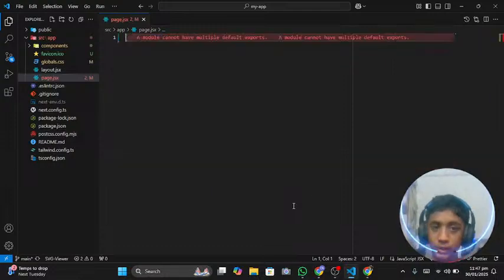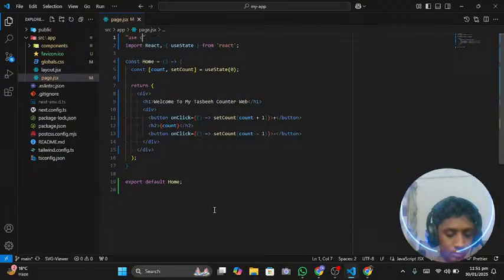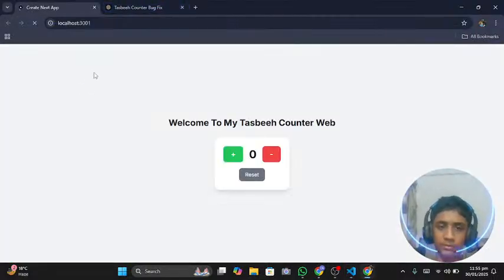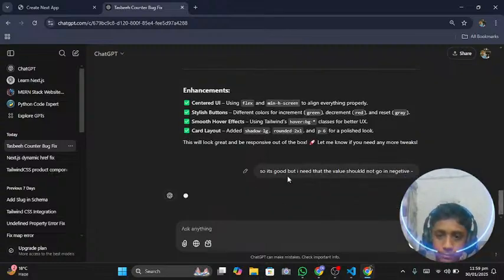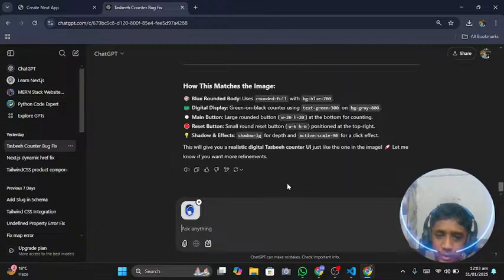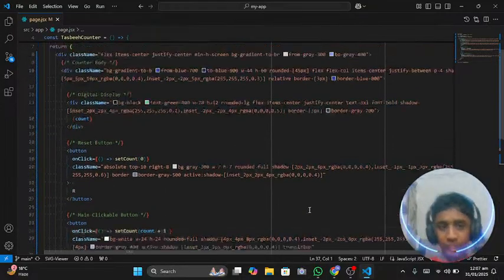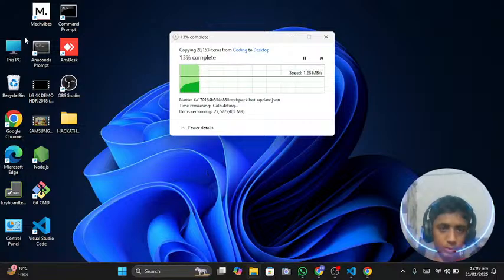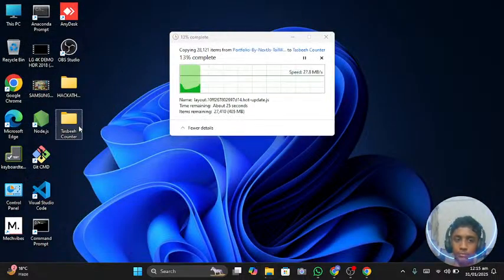Next-Js Amazing Project by M-Jibran Rehan | Must Watch NextJS in the AI era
In today’s fast-evolving digital landscape, web development has taken a giant leap forward with modern frameworks like Next.js. The rise of Artificial Intelligence (AI) has also played a key role in shaping the way we interact with applications. In this project, Tasbeeh Counter, I explore the capabilities of Next.js, showcasing how it can be used to build powerful and interactive applications.

This project is not just a simple Tasbeeh counter—it is an innovative approach to merging technology with spirituality, offering users a seamless way to track their daily dhikr (remembrance of Allah). Whether you're looking for a simple, lightweight, and fast app or exploring how Next.js can be leveraged in modern projects, this application is a must-watch!

Why Next.js?
Next.js is a powerful React framework that offers server-side rendering (SSR), static site generation (SSG), and many other performance enhancements that make it ideal for building modern web applications. Here’s why I chose Next.js for this project:

✅ Fast Performance – Optimized for speed and efficiency
✅ Server-Side Rendering (SSR) – Ensures smooth data fetching
✅ Static Site Generation (SSG) – Improves load times and SEO
✅ Built-in API Routes – Simplifies backend integration
✅ SEO-Friendly – Ensures better visibility on search engines
✅ Automatic Image Optimization – Enhances user experience

Project Overview: Tasbeeh Counter
What is Tasbeeh Counter?
The Tasbeeh Counter is a web application designed for Muslims to keep track of their daily dhikr and prayers. Instead of using a physical Tasbeeh (prayer beads), users can use this digital version to count and manage their recitations conveniently from their devices.

Key Features
🔹 Simple & User-Friendly Interface – Easy navigation for all users
🔹 Real-Time Counter – Tracks and saves dhikr counts dynamically
🔹 Responsive Design – Works seamlessly on mobile, tablet, and desktop
🔹 Dark Mode Support – Aesthetic and eye-friendly design
🔹 Local Storage Integration – Saves progress even after page refresh
🔹 API Routes & Database Support – Future-ready for cloud integration
🔹 AI-Powered Enhancements (Upcoming Features) – Intelligent tracking & insights

1️⃣ Start Counting – Click the counter button to increase the count
2️⃣ Reset Anytime – Reset the counter when you complete your dhikr
3️⃣ Save Your Progress – The app remembers your count even after refresh
4️⃣ Dark Mode Option – Switch between light and dark themes for better usability
5️⃣ Mobile-Friendly Design – Use it on any device with a smooth experience

This digital Tasbeeh counter ensures distraction-free recitation and helps maintain focus during spiritual practices.

Technical Stack
💡 Framework: Next.js 14
💡 Frontend: React, Tailwind CSS
💡 State Management: useState, useEffect
💡 Backend (Future Expansion): API Routes, Sanity CMS
💡 Database (Planned): MongoDB, Firebase
💡 Deployment: Vercel

The project follows modern web development best practices, ensuring an efficient and scalable solution.

Future Enhancements & AI Integration
The Tasbeeh Counter is not just limited to counting; in the future, I plan to integrate AI-driven features, such as:

🔹 Voice Recognition – Count dhikr using voice commands
🔹 Progress Analytics – Track historical data for consistency
🔹 Cloud Sync – Store and access Tasbeeh history across devices
🔹 AI Suggestions – Personalized dhikr recommendations based on usage

By integrating AI-powered insights, this project will take digital spirituality to the next level.

Why You Should Watch This Project?
🚀 If you are:
✔️ A developer learning Next.js
✔️ Interested in AI-powered applications
✔️ Looking for a simple yet impactful project
✔️ A Muslim seeking a modern way to track dhikr
✔️ Curious about how tech can enhance spirituality

Then this project is a must-watch! It combines religious utility with cutting-edge technology to create a truly valuable tool.

Conclusion
The Tasbeeh Counter project is an example of how Next.js can be used to build efficient, fast, and user-friendly applications. In the era of AI and modern web technologies, it is essential to explore innovative solutions that make life easier.

I invite you to watch, try, and contribute to this exciting project. Let's build the future of AI-powered web applications together! 🚀

🔗 Project Details:
🔹 Project Name: Tasbeeh Counter
🔹 Framework: Next.js
🔹 Developer: M-Jibran Rehan
🔹 Category: Web Application, AI, Spirituality